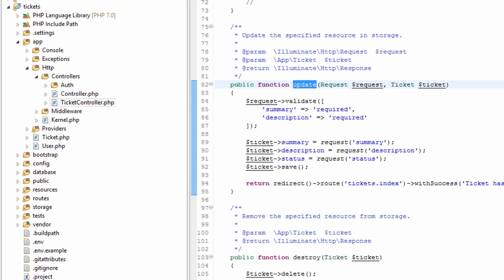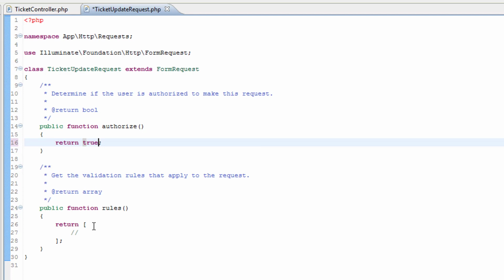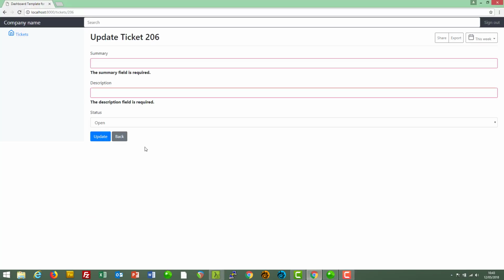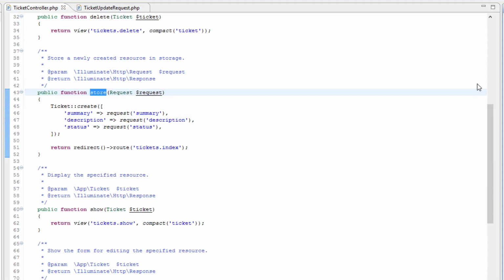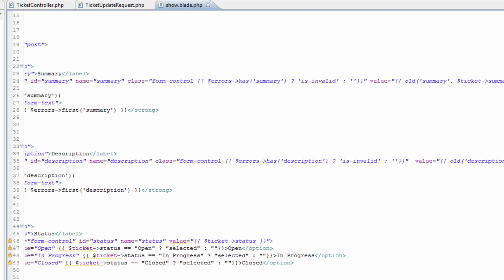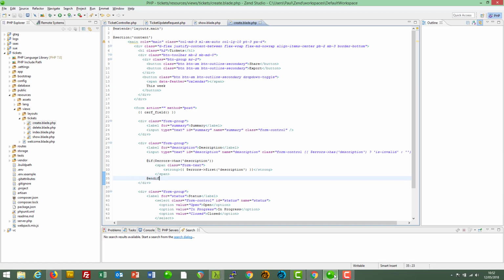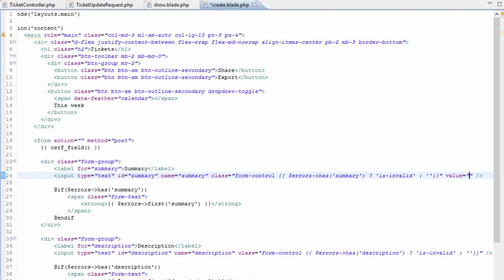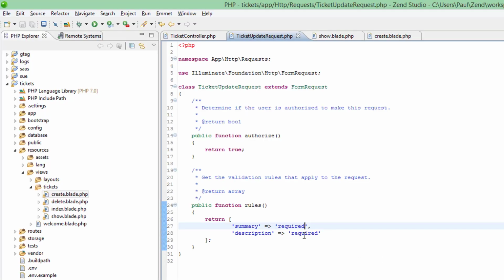Build A Ticket Management System In Laravel: Introducing Laravel Form Requests (12/16)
In the last video we added validation of our form to the controller. However, to avoid cluttering up our controllers, we can extract that validation and move it to a Laravel form request. And that's precisely what we will do in this video.